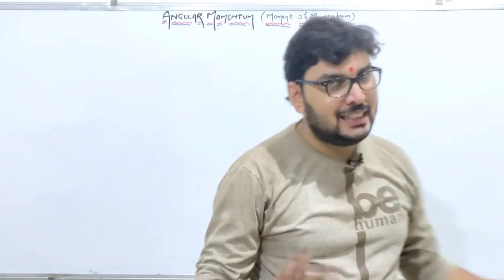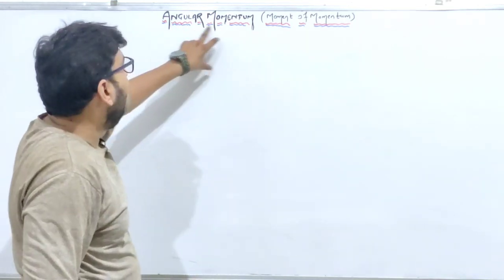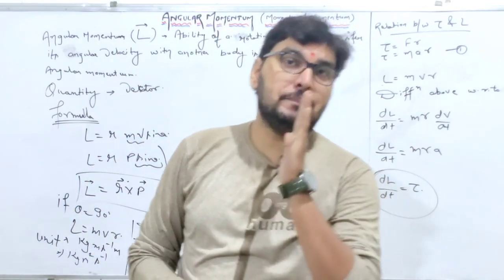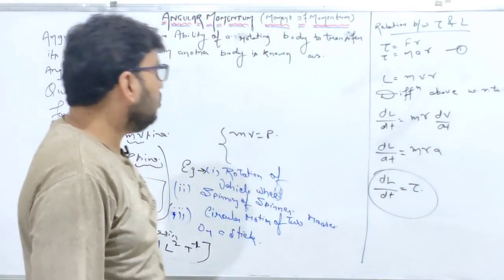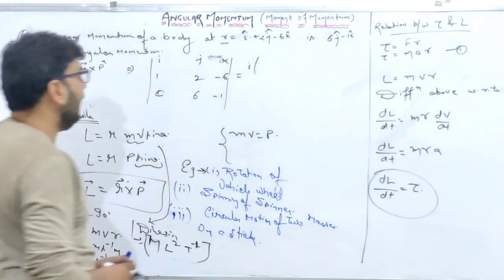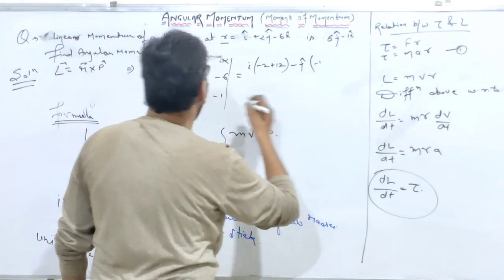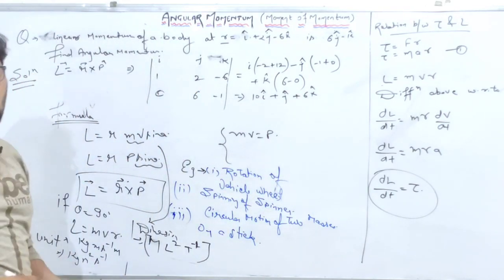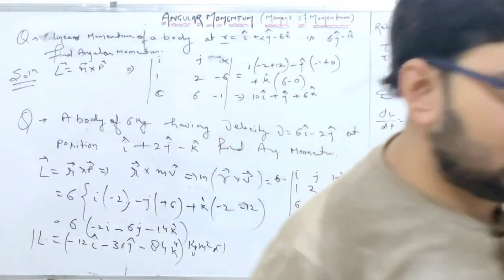06 Angular Momentum (Ch-07) Class-11th